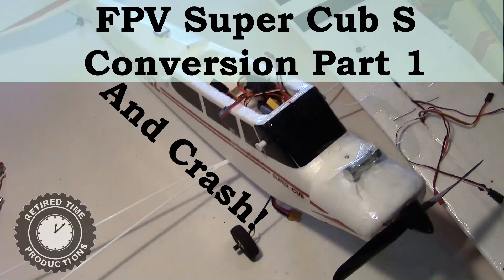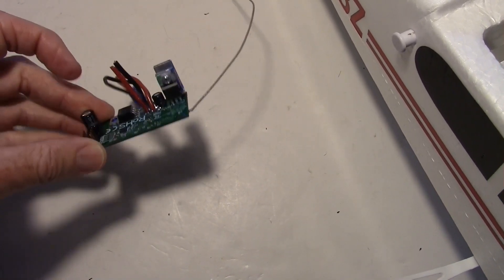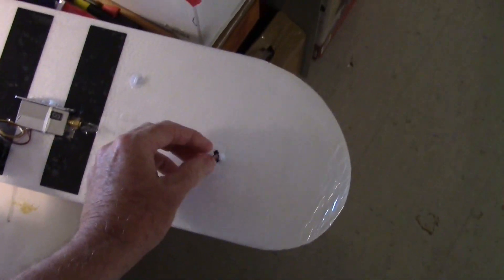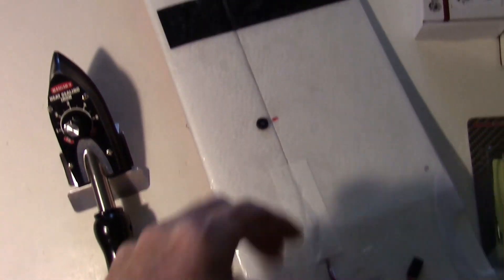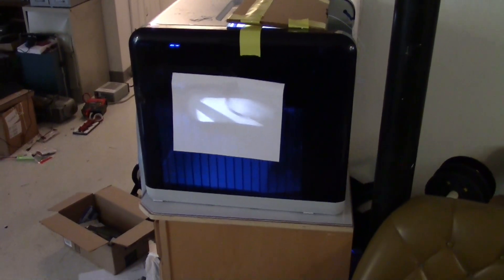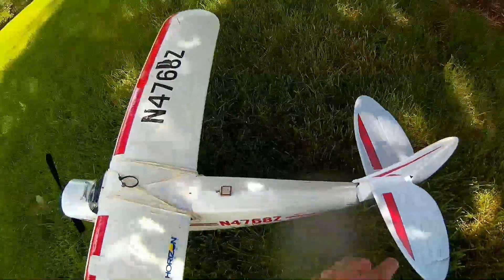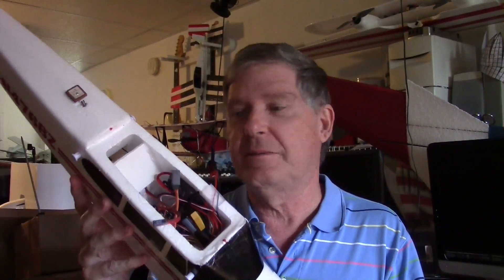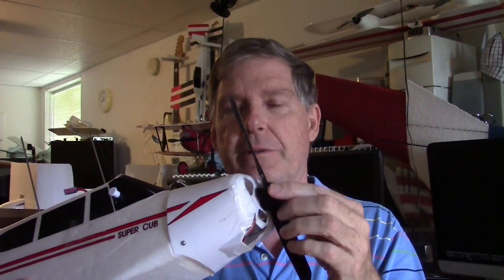FPV Super Cub Conversion Build and Crash - Part 1 (Look out for that tree!)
Trying to make an FPV plane out of a HZ Super Cub. Still looks hopeful but I am probably going to need to go brushless and you can see from the test flights in this video. What size brushless motor and prop should I put on this plane? Any idea?  In part two I will try again after we get the new motor on it.